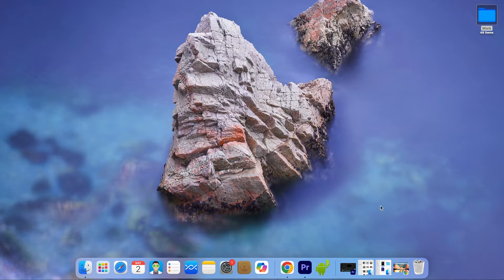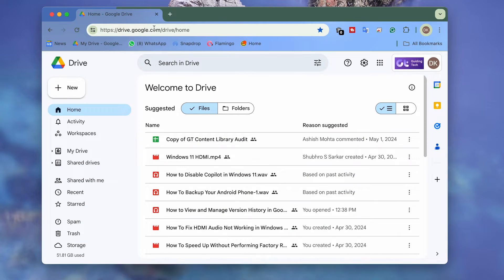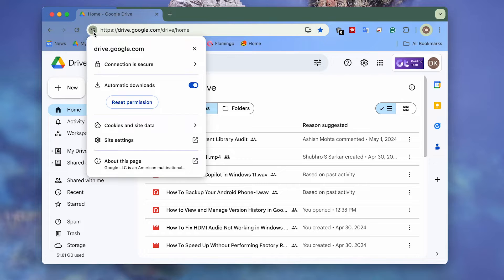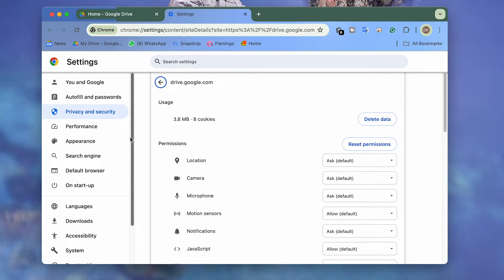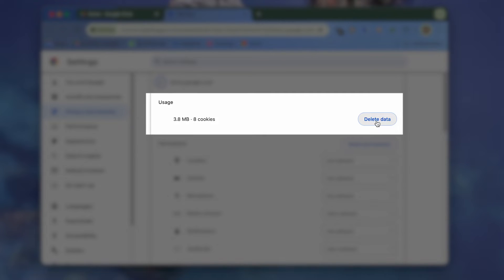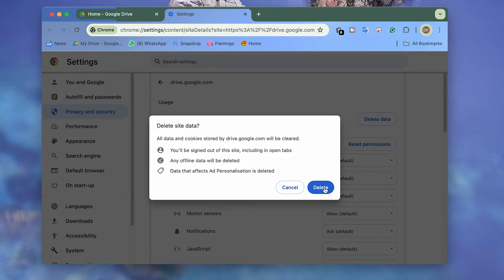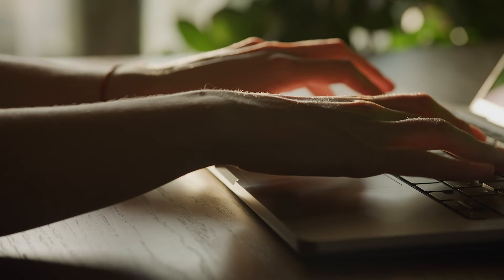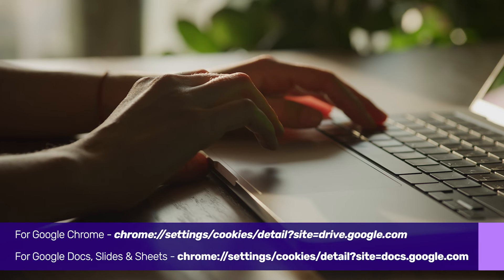How to Clear the Cache in Google Drive and Docs in Windows or Mac | Guiding Tech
Both Google Drive and Google Docs are two of the finest cloud-based services that you can try. But for a seamless user experience, you must learn to deal with the various niggles that they often throw out at you. And one such way to do that is to clear out the Google Drive and Docs cache.

In this video, we are going to show how to clear the cache in Google Drive and Docs in Windows or Mac.